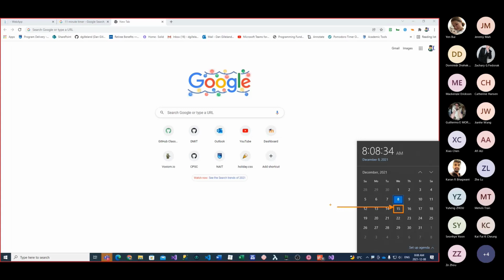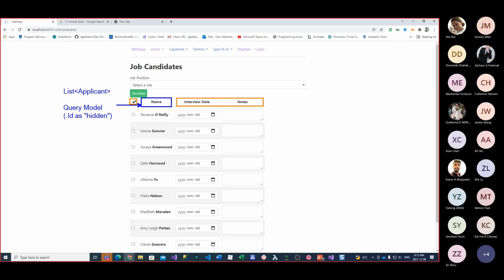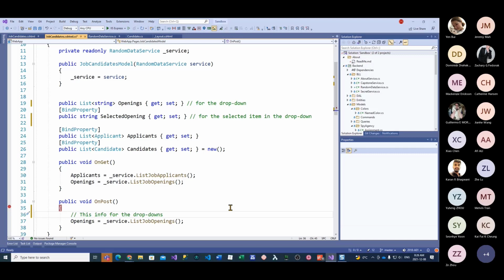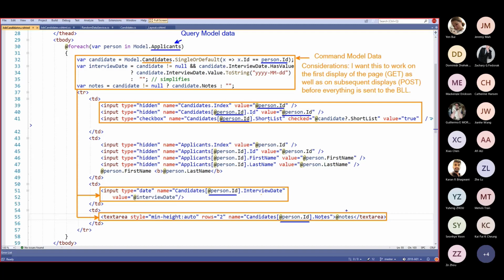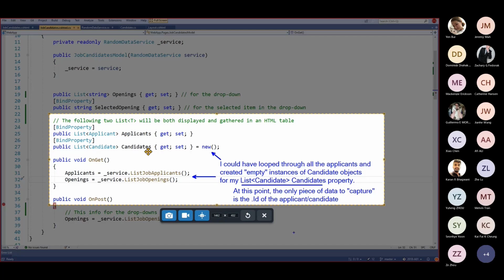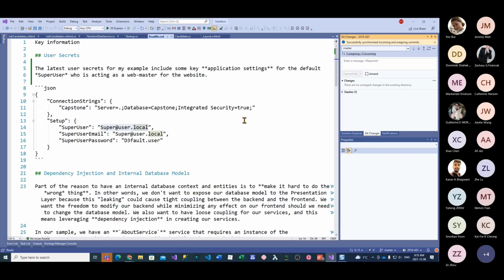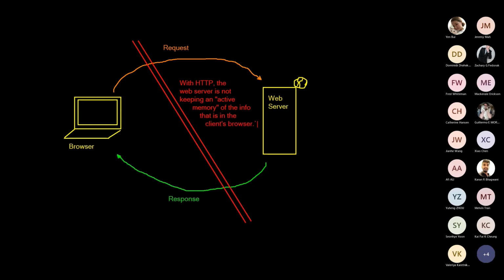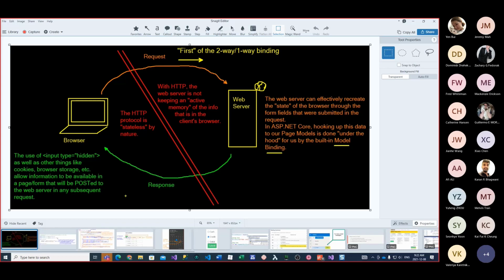DMIT 2018 W14 D2